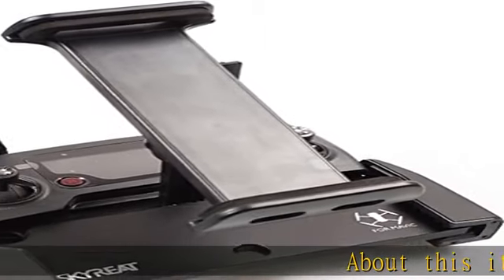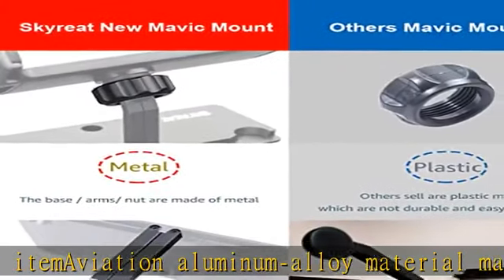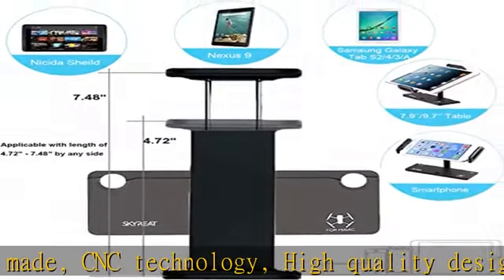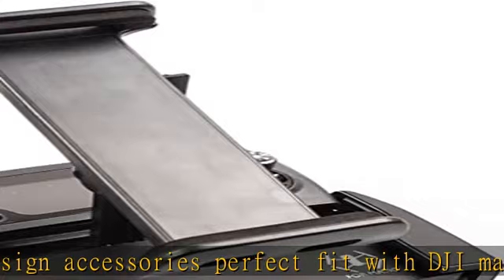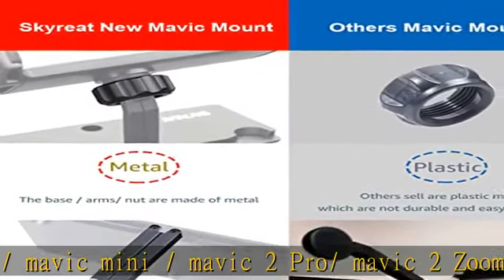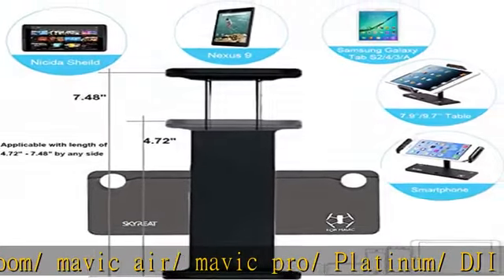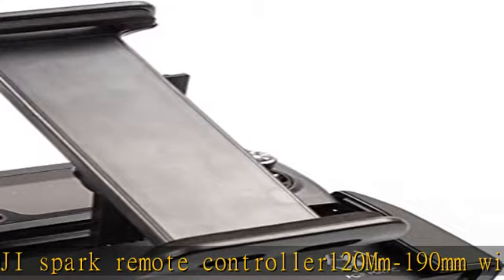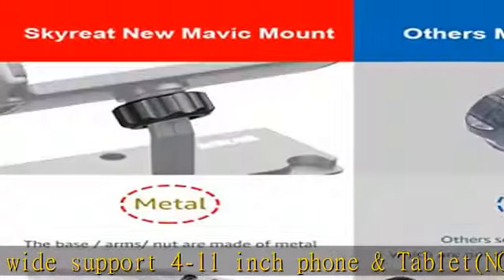Skyreat Mavic Mini Air Pro Foldable Aluminum Metal 4-11" Ipad Tablet Mount Holder for DJI Mavic 2 P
Skyreat Mavic Mini Air Pro Foldable Aluminum Metal 4-11" Ipad Tablet Mount Holder for DJI Mavic 2 Pro,Zoom/Mavic Pro/Mavic Air,Spark Accessories Remote Controller